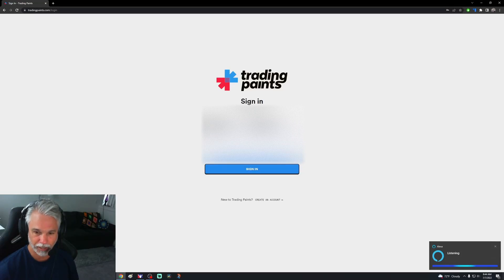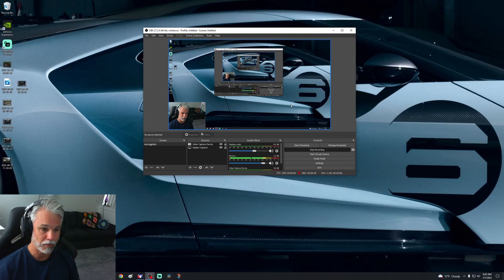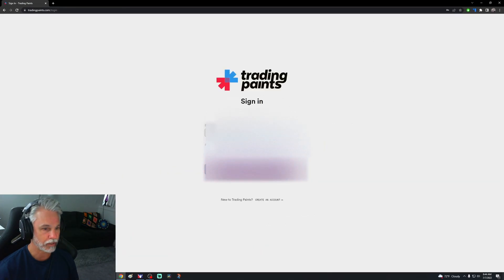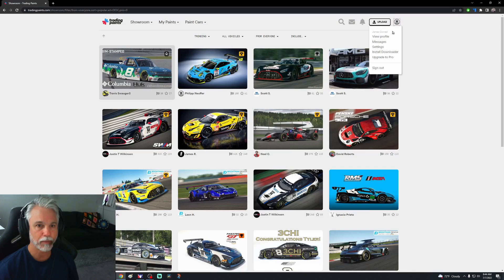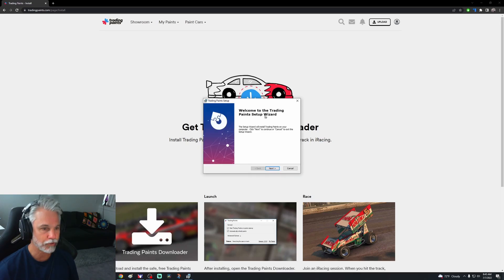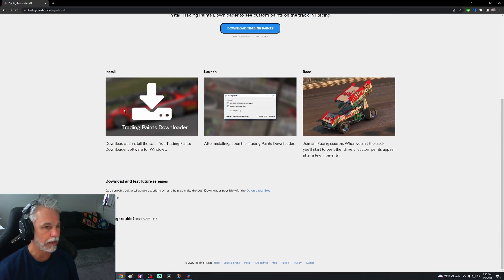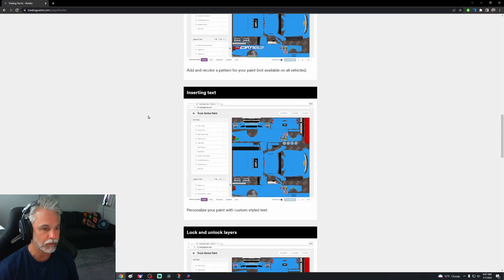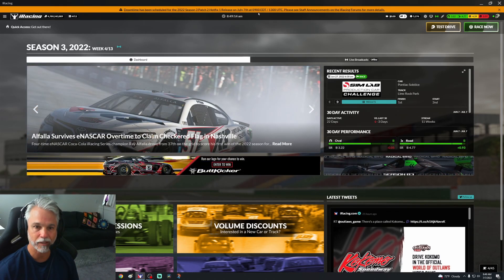Iracing l Reuploading Trading Paints l Install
It's been a long time since I used Trading Paints.  This vids takes you through the install process which is very simple.

How to increase irating, safety rating, and possibly get a win in iracing:
1.  30 daily races in the Rookie Mazda with focus on getting in the top split
2.  23 daily races in Formula Vee with focus on Top 5
3.  15 daily races in the Pontiac Solstice with focus on qualifying on the pole and winning

Assumptions:
Your steering wheel/pedals are better than the logitech MOMO
Your family gives you uninterrupted time to enter an event daily
You are able to experience at least one "flow" practice session in each car
You know how to ghost top splits for feedback on your ability
You have compelling reasons to get better as a driver

What you don't need:
A lot of daily practice
Multiple races/day
Every car and track on the iracing service

Irating is like the stock market, sometimes there needs to be a correction.  If you quit, there is no chance of winning.  Be in it for the long haul.

Can we keep up the same momentum?  We hope so.  It has been said to focus on one car at a time.  It seems to work quite well.  As you can see, the number of races in the same car is declining (30 to 23 to 15).    We are definitely ready to move on to the Jetta but will wait until the driver is back from recharging.   After the Jetta, we will move on to the Mazda and Mustang.

I've been sim racing off and on for many years without much progress.  However, I still enjoy the hobby and community.  Mixing sim racing and content creation is my current focus and may lead to that progress I desire.  As you can see below, my last rig and computer was bleeding edge.  Other than a lack of talent, this might be my reason for the lack of progress in the past 12 years.  Rig and equipment has been updated.
Desk
Desk Chair
Logitech Momo (10 years old, maybe)
Asus 22in (60mhz) Monitor
AMD FX(tm)-6300 Six-Core Processor 3.5 GHz
Radeon RX560 Series RAM 2.0 GB
Gigabyte Motherboard
RAM 8.0 GB
HD 834 GB
Window 10 64-bit
PSU
Case
OBS
Logitech headphones/mic (cheap $10 with missing foam)
Mini Microsoft Laptop HD laptop webcam

Want to start iRacing? If so, then you can use the link below to sign up :D